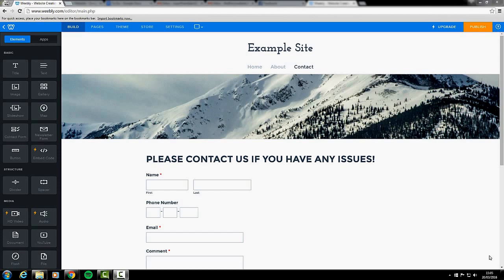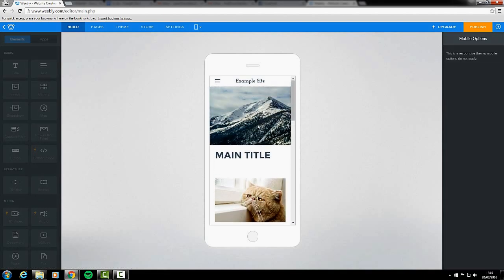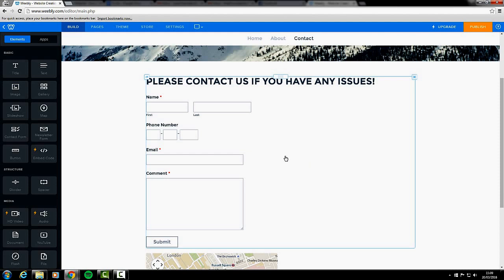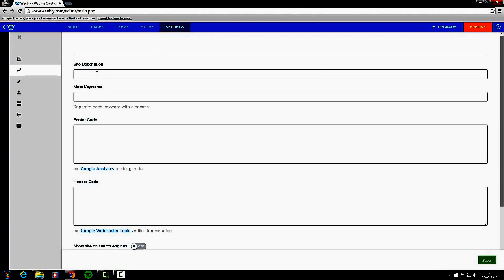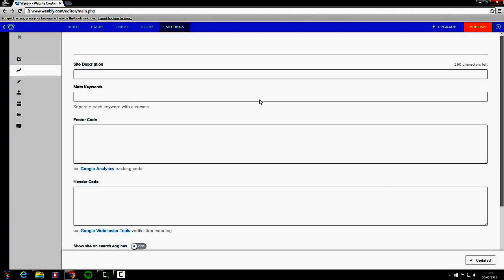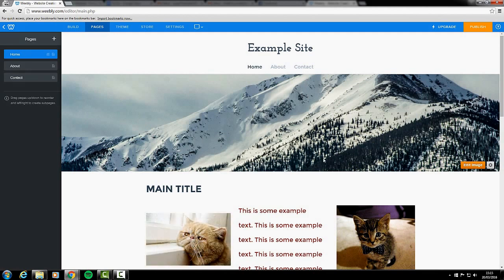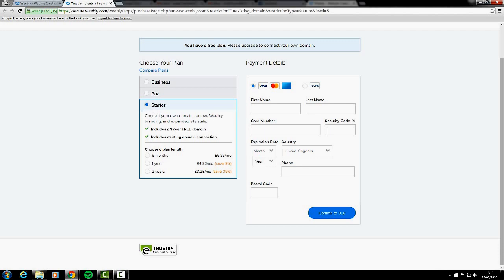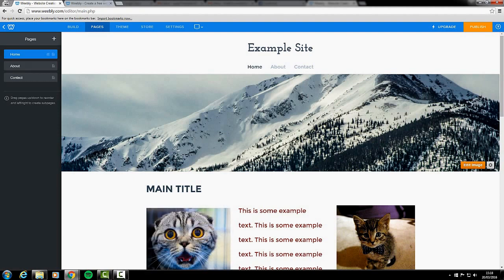Hour 7 - Mobile Versions, SEO, and Publishing Your Website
In the penultimate lesson in the How To Make A Website In 8 Hours series, we go through the pre-launch checks you need to make before you go live. We look at the mobile version of our sites to make sure we're looking good on iPhones and Android devices, and I show you a few tricks for making sure our site is ready for Google Search. Finally, I walk you through publishing your site to the Web! By the end of this lesson, you'll be able to show off your shiny new website to all your friends and be ready to start attracting new customers.

If you find that the mobile version of your site isn't cutting the mustard, you can get a great, responsive premium theme from Webfirethemes. All their themes come with lifetime support and super easy-to-follow instructions, and are tremendous value for money

Sections:
0:00 Intro
1:30 Checking Mobile version of website
5:00 Search Engine Optimisation
9:45 Publishing your website!